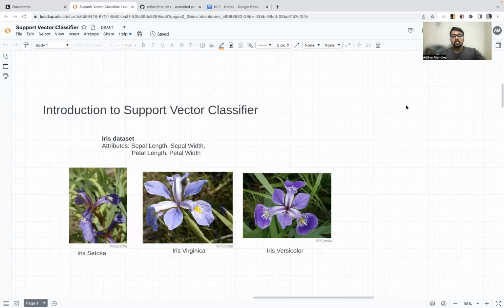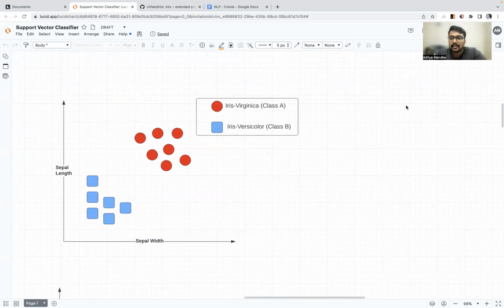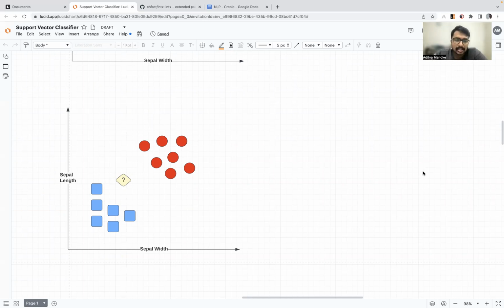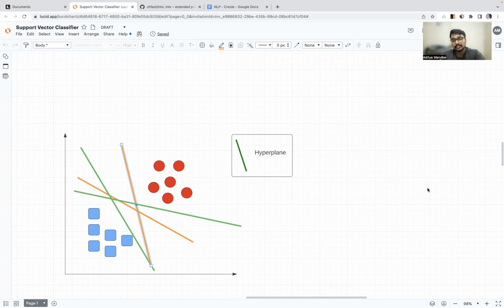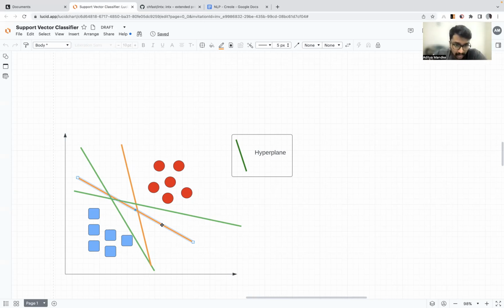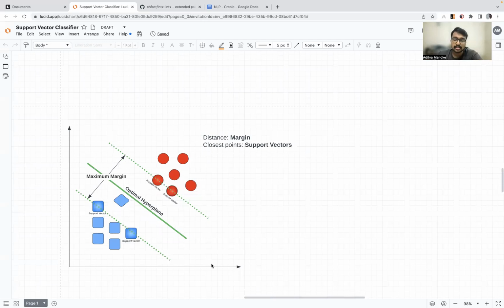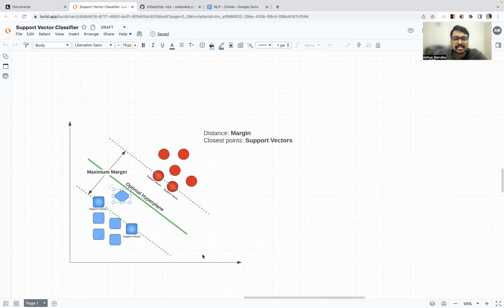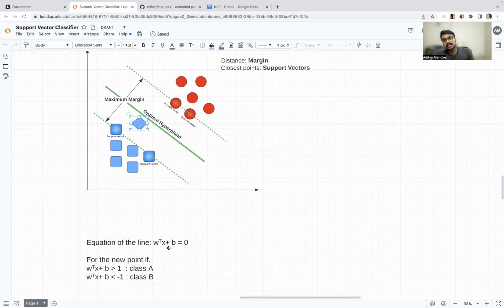Support Vector Classifier SVC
Thanks!